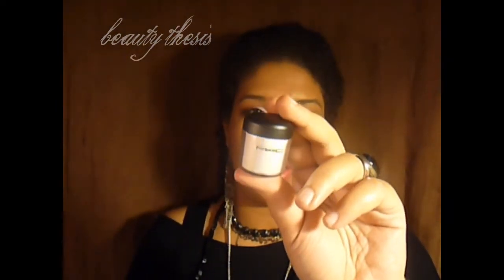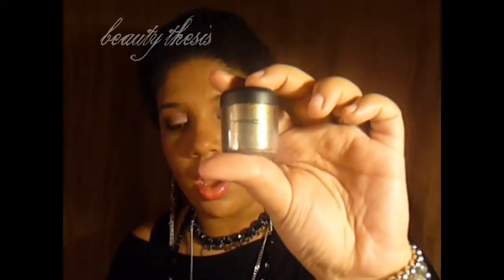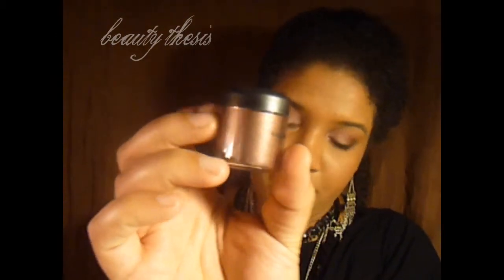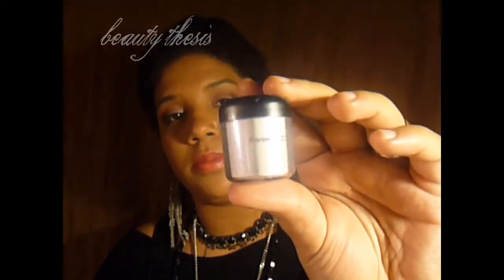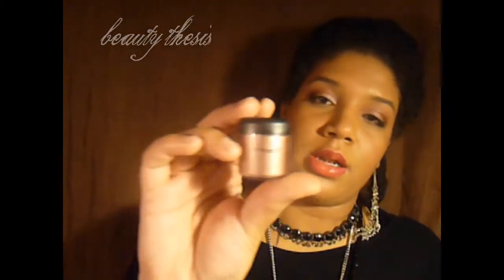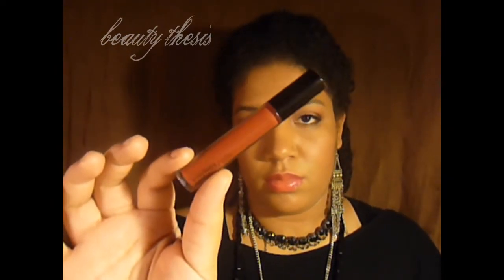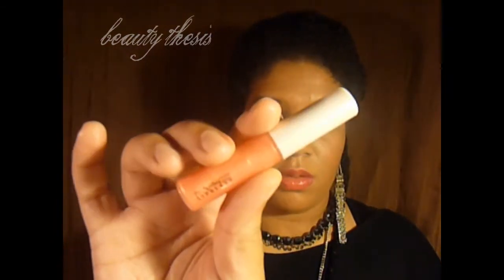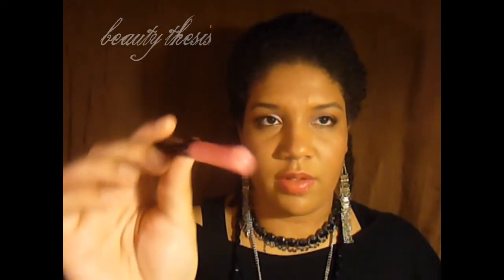estée lauder warehouse sale - haul [2/2]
My haul from the Estée Lauder warehouse sale that's going on this weekend.  Part two of two.

Invitation only sale held quarterly.  As far as I know they have them in Markham, Ontario (Canada) and Long Island, New York (US).   To my knowledge, invitations are given to employees as well as various companies they do business with.  The invitations are intended to be free (but limited), but they can be found for sale on local websites like Craigslist & Kijiji - beware of scammers however.  Fake tickets are denied entry.

Product prices range from $3 to upwards of $80 and they carry everything from skincare to cosmetics to cases/bags to gift sets and perfume.